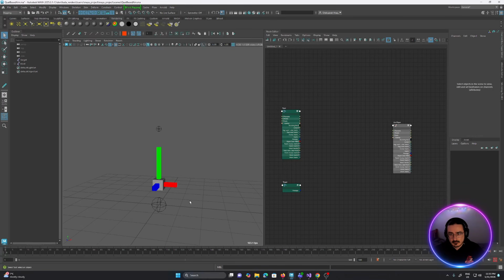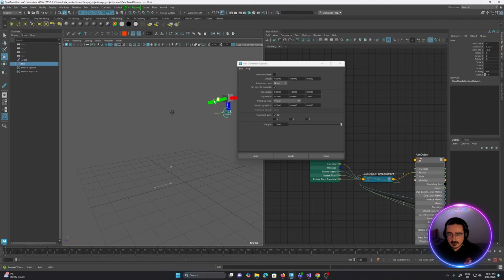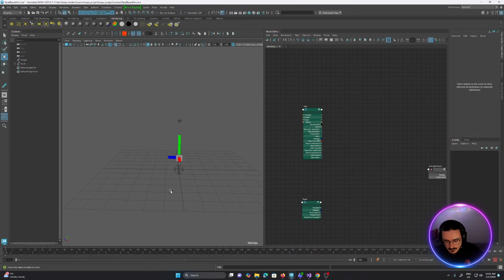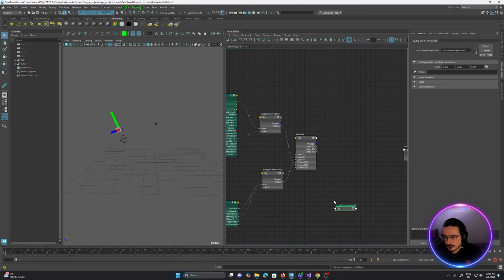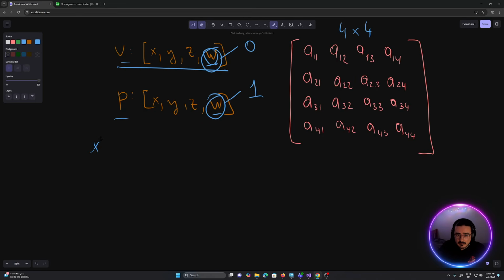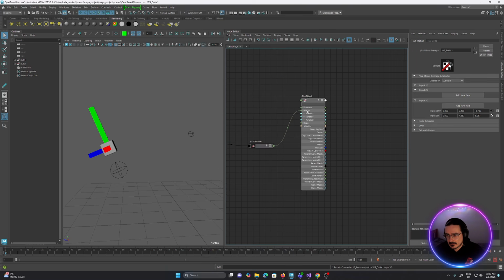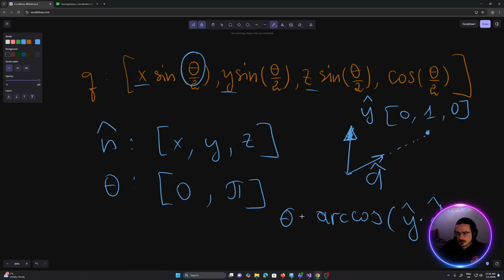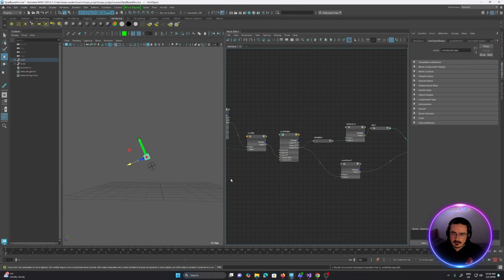AimConstraint Tutorial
In this tutorial I explains how you can replicate the aim constraint in maya node editor with the bunch of DG nodes and some mathematics behind it.